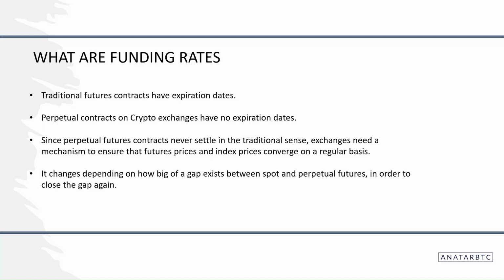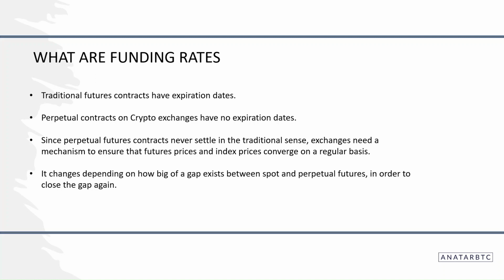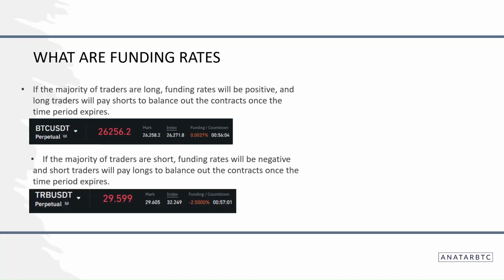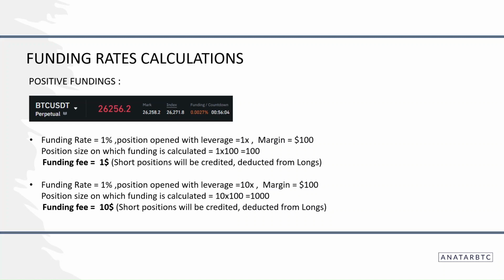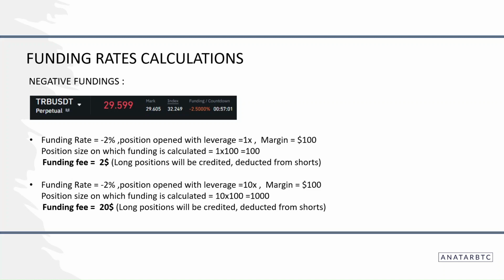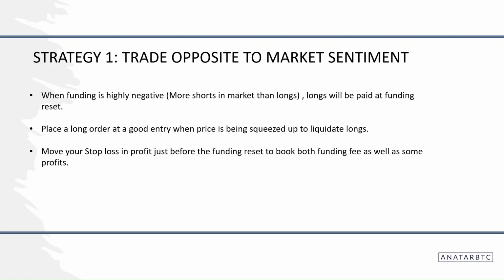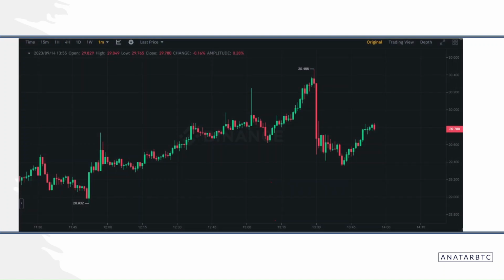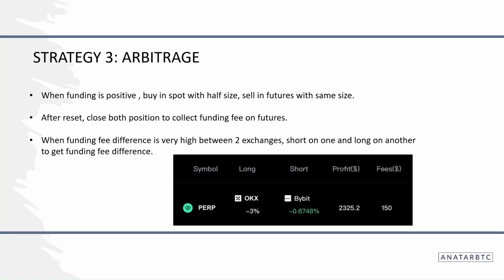Beginner 02 : Funding fee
This video is about basic introduction about funding fee on exchanges.